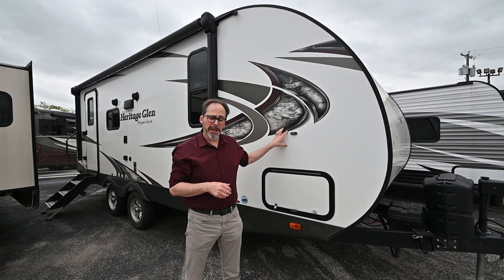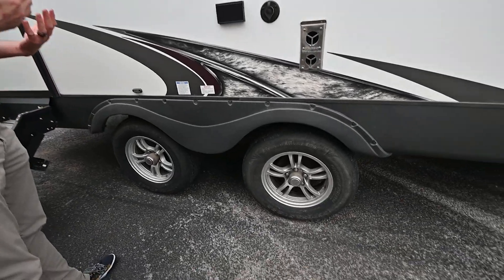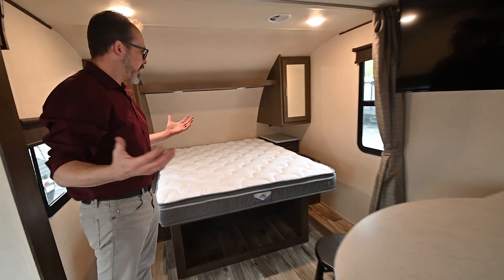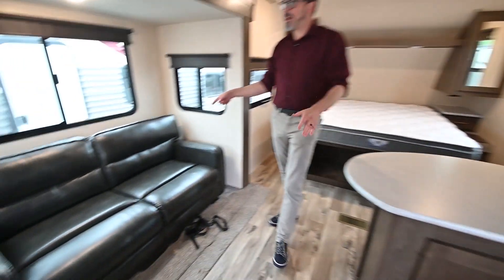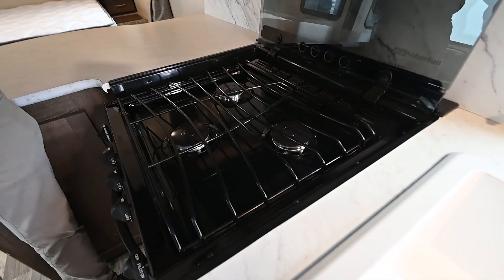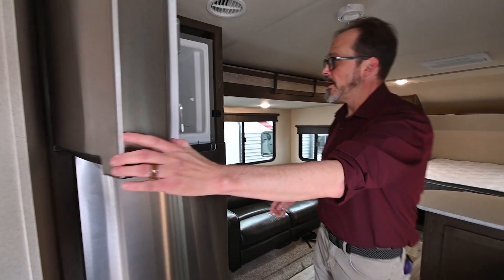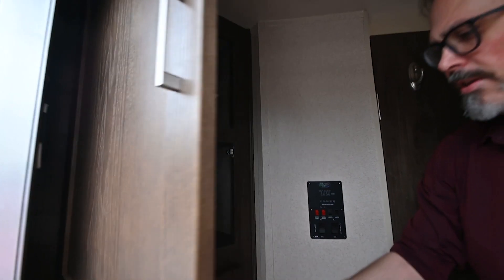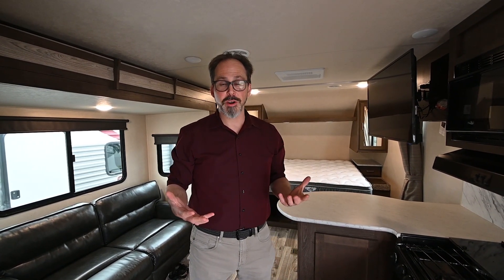Pre-Owned 2018 Heritage Glen Hyper Lyte 23RBHL Walkthrough